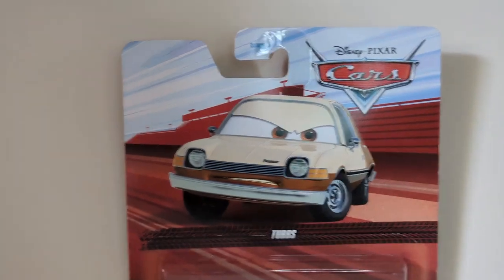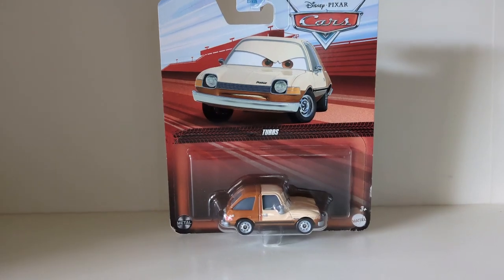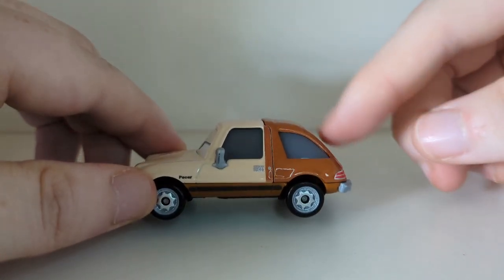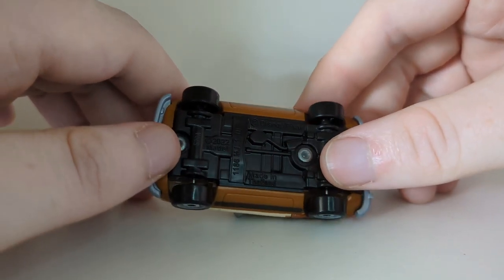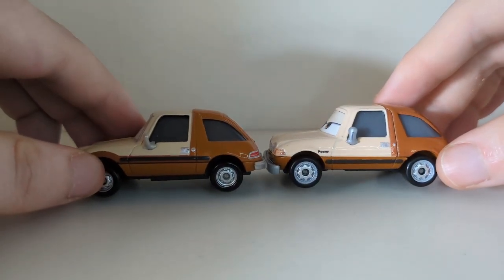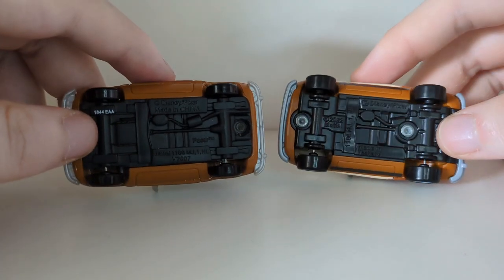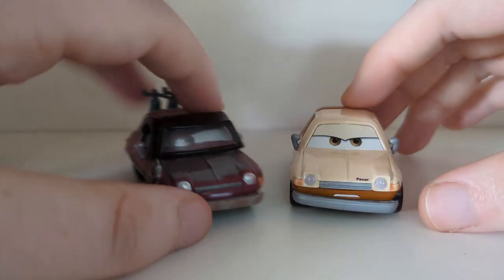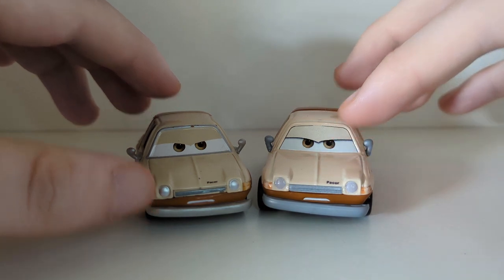2023 Mattel Disney Pixar Cars Diecast Tubbs Pacer Thailand Version